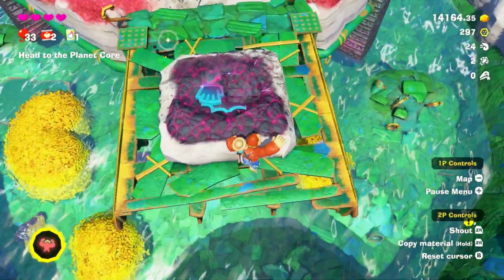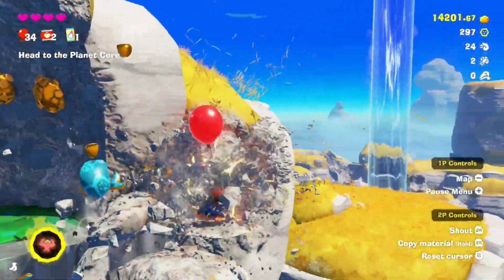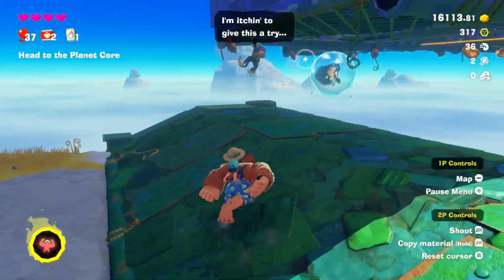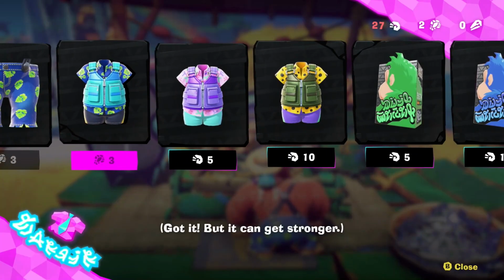Donkey Kong Bananza (Blind/Multiplayer) Part 10 ~ Continuing the Cleanup!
So this lets play is our blind multiplayer run of the game. We dive into the real game! Because this is a blind run, expect blind reactions and poor choices. Today we get stuff. All the stuff! More or less like last time This is still us working out the rules for the game and the lets play. If our audio ever sounds weird or off, it's likely because of Audacity making the audio sound a bit odd, after I removed some louder background noise as we might run a fan during recordings because this room gets crazy hot and heat makes me sick. This comes up way more during the summer so winter recordings are normally not effected, because the heater is not as loud as the fan and rarely makes noises. Thank you for being here It really means a lot. My Tumblr Blog My Bluesky Account My Twitter Account My Discord Servers (Old Server) and (New Server) My Patreon My Rumble Some accounts are intended to be partly or fully 18+, please respect the adult focused spaces.